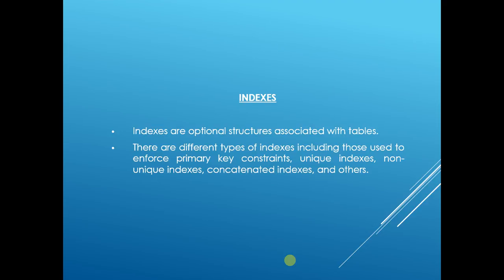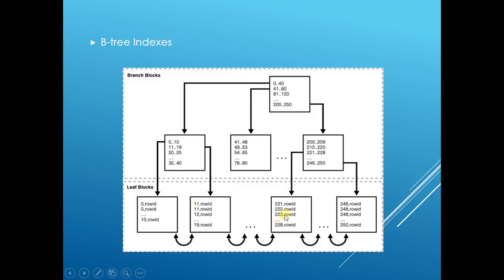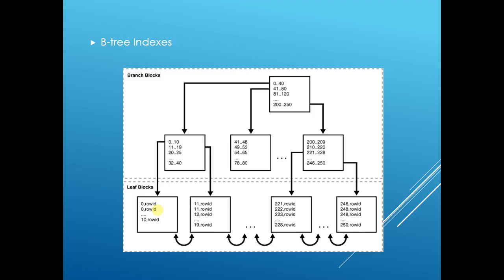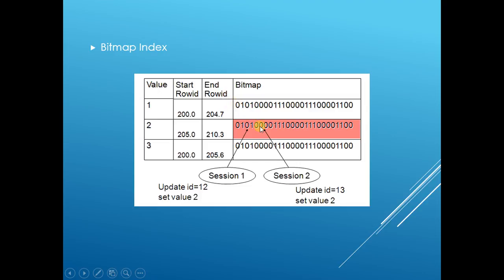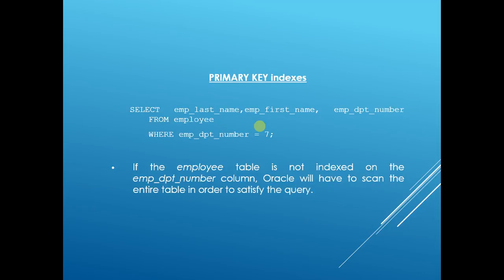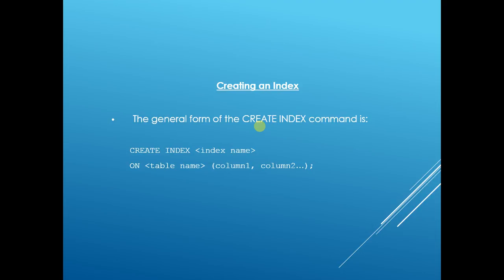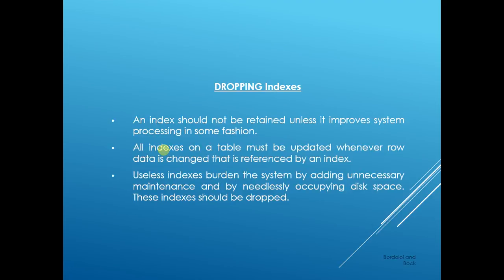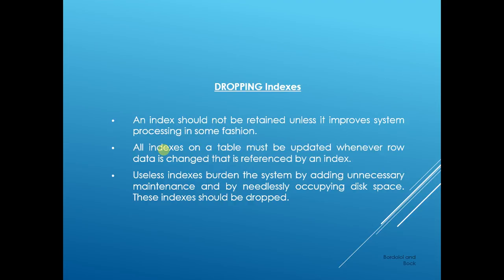Oracle Performance Tips - Indexes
Learn about index and types of indexes.